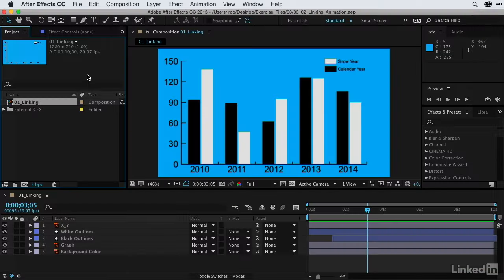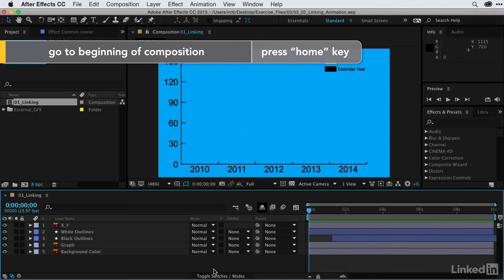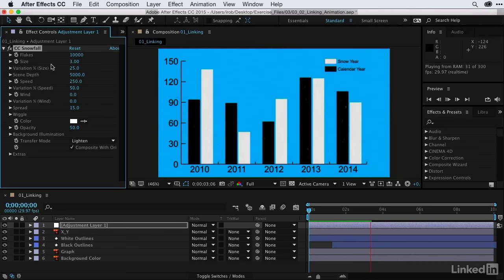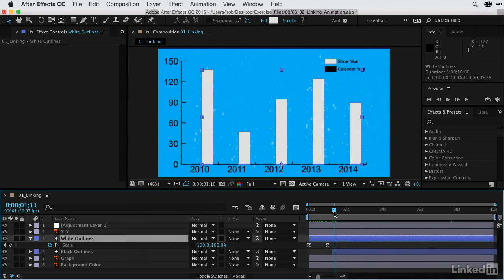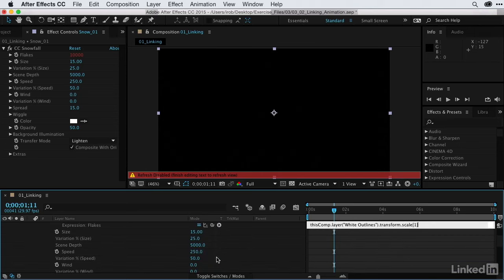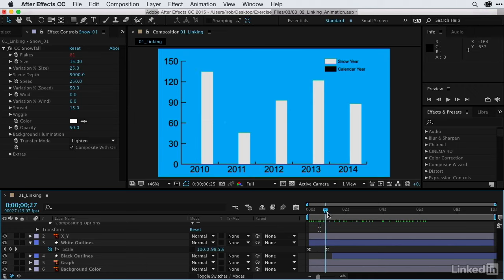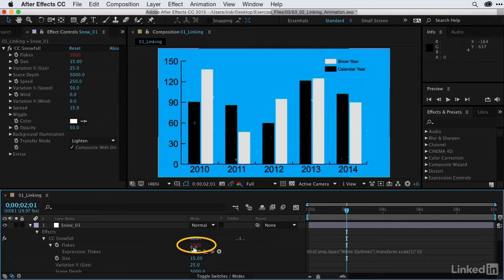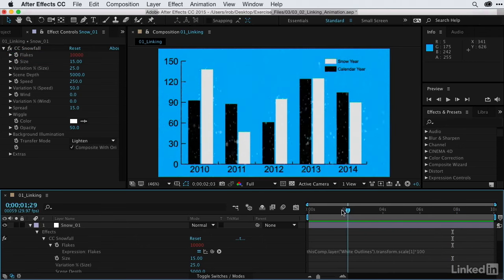14 Linking graphic animations together with expr